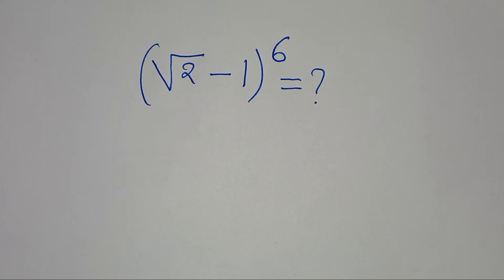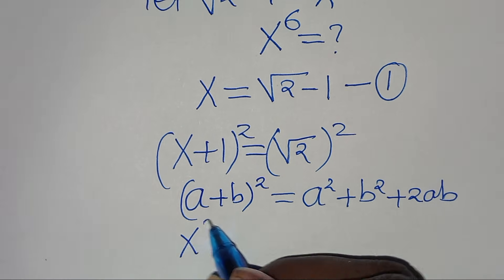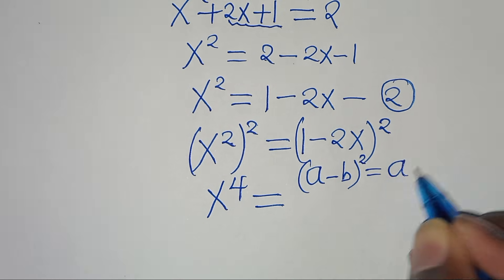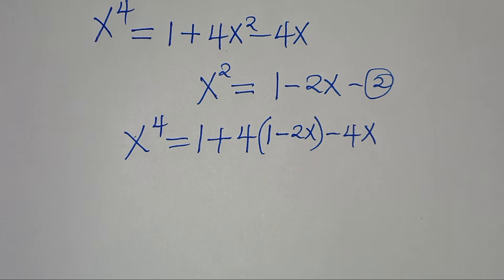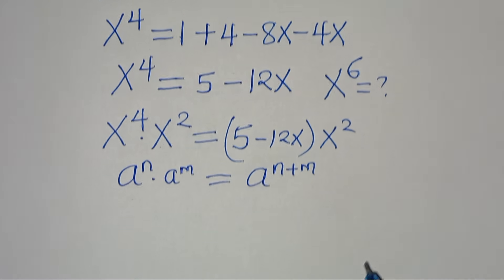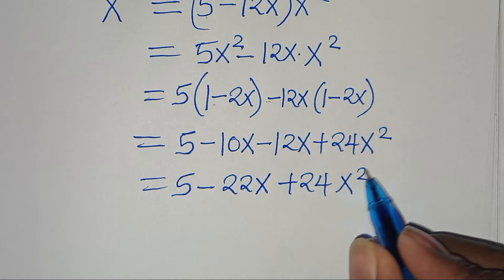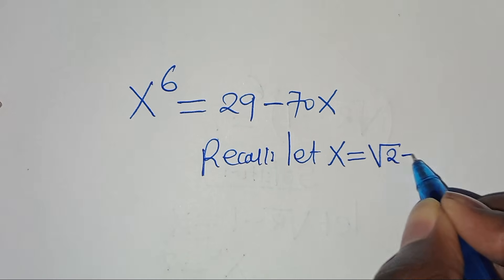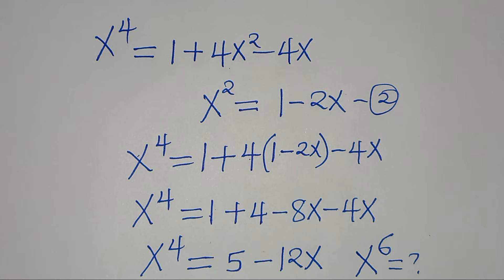Germany | Can you solve this? | Math Olympiad